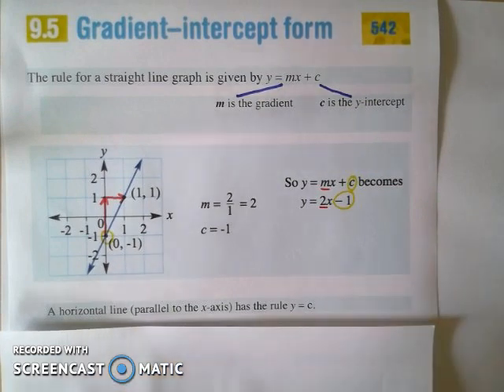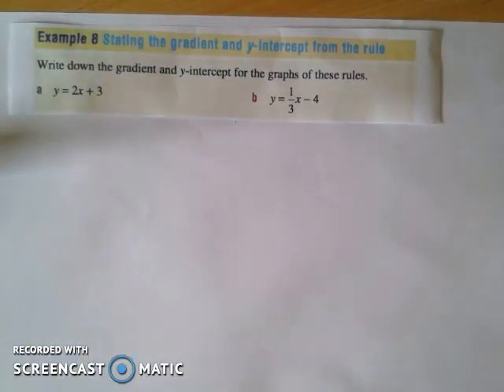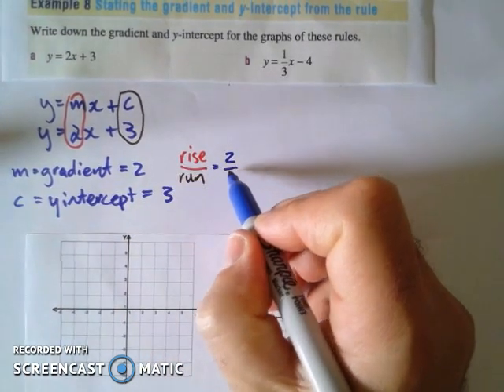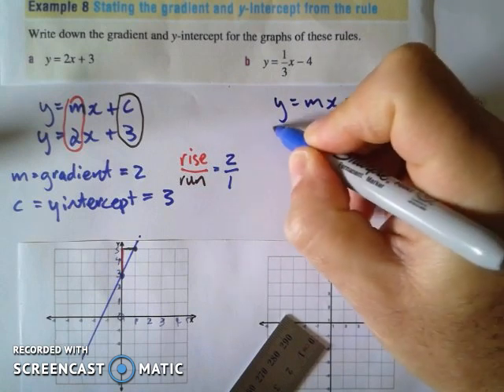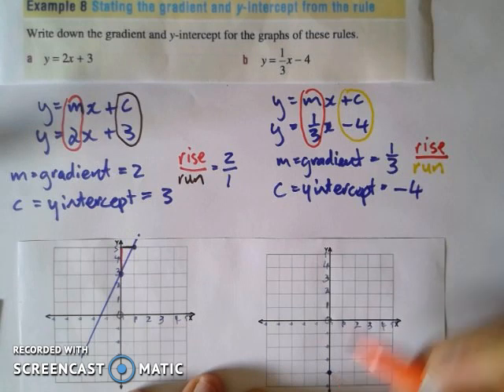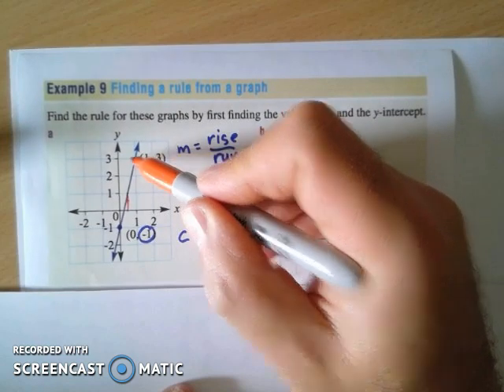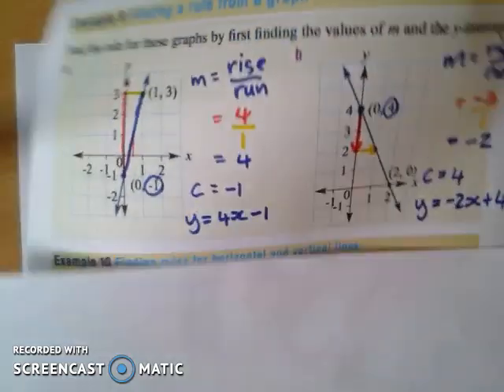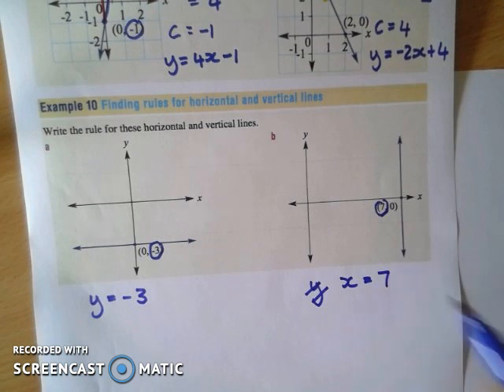8_9_5 Gradient–intercept form